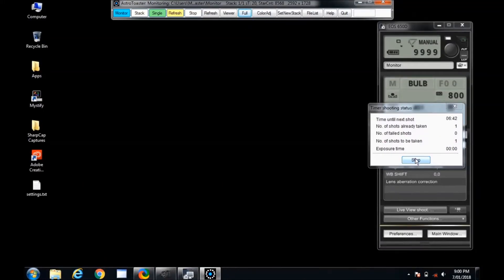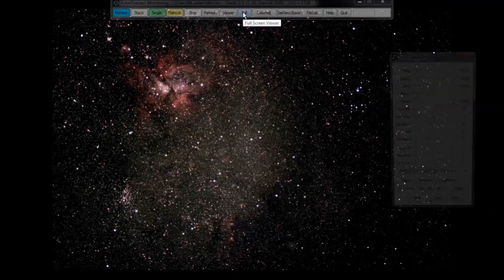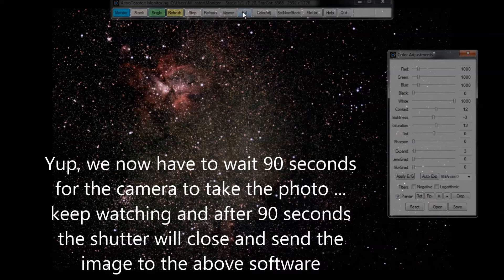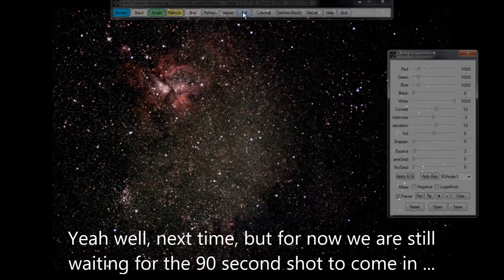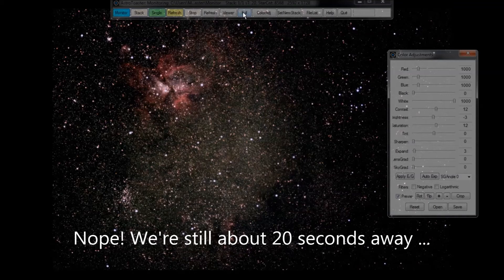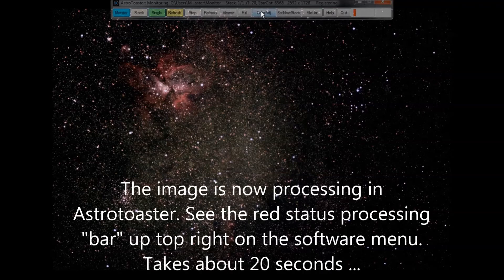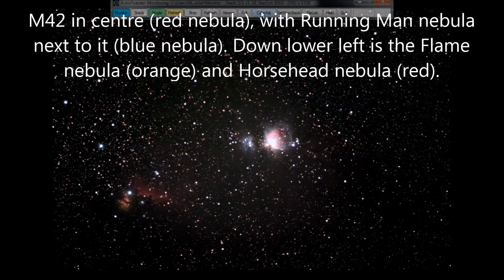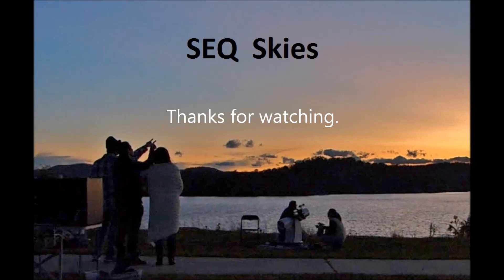Single frame EAA - Widefield Flame to Orion Nebula.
Got a Rokinon 135mm f2.0 lens for Xmas! This was its first outing mounted to my astro modded Canon 650d and Skywatcher HEQ5 PRO Equatorial mount. Single 90 second shot stretched in-field while observing using Astrotoaster software for the "stretch".